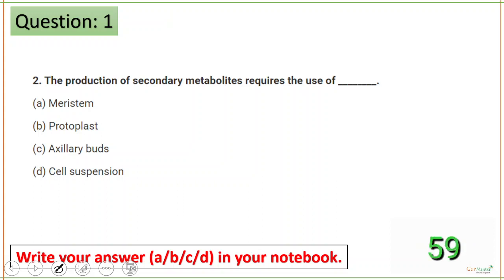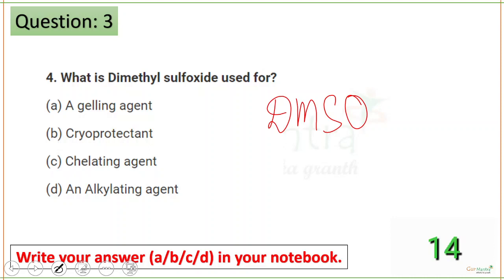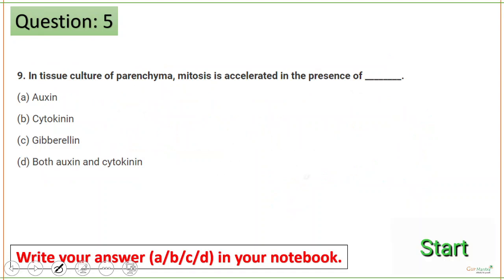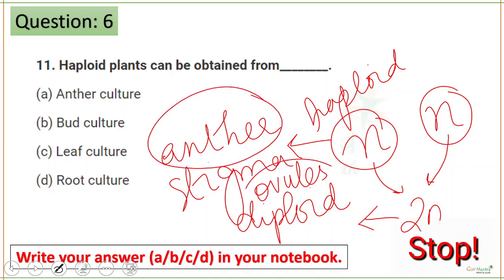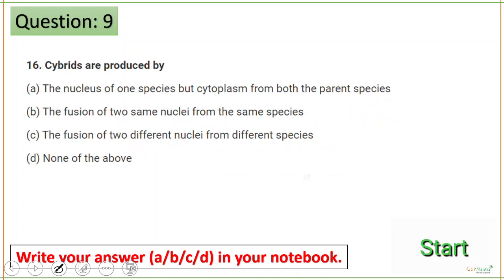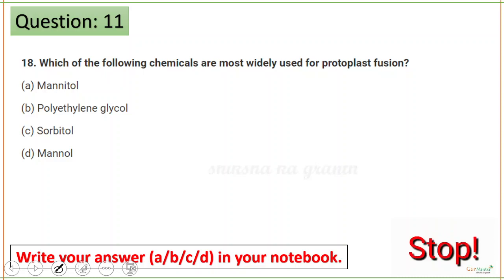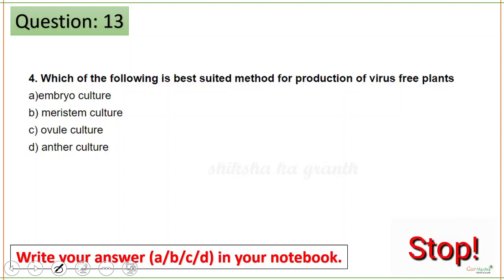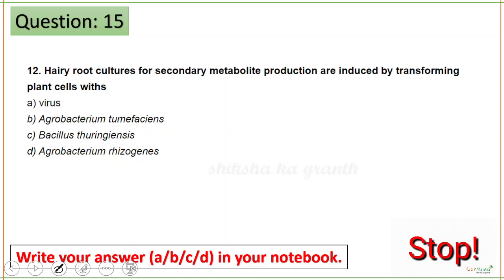Most Important Questions on Plant Biotechnology (in English) | GATE BT | Gurmantra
This session will include Practice Questions with solution on  Plant Biotechnology,  &  important concepts which will be very helpful for upcoming GATE BT exam. This  session will help  to pace up your preparation level for upcoming GATE BT exam.